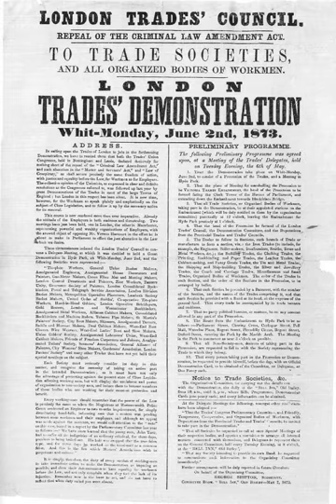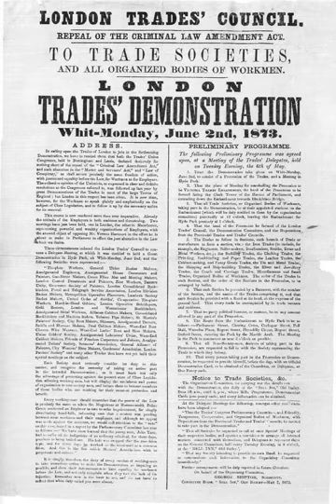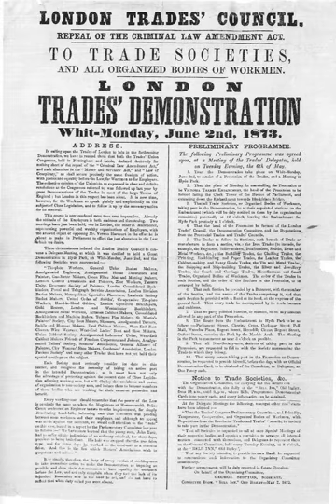Labour unions | Wikipedia audio article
00:02:11 1 Definition
00:06:05 2 History
00:08:34 2.1 National general unions
00:11:30 2.2 Legalization and expansion
00:13:15 3 Trade Union Prevalence Worldwide
00:13:46 4 Trade unions by country
00:13:56 4.1 Australia
00:17:20 4.2 Baltic states
00:18:33 4.3 Belgium
00:21:12 4.4 Canada
00:24:30 4.5 Colombia
00:25:38 4.6 Costa Rica
00:26:36 4.7 Germany
00:27:46 4.8 India
00:29:10 4.9 Japan
00:30:36 4.10 Mexico
00:33:19 4.11 Scandinavia
00:34:00 4.12 United Kingdom
00:35:35 4.13 United States
00:37:35 4.14 Vatican (Holy See)
00:40:50 5 Structure and politics
00:41:07 6 Shop types
00:46:48 7 Diversity of international unions
00:49:53 8 International unionization
00:56:34 9 Criticisms
00:57:49 10 Union publications
00:59:04 11 Film
01:00:04 12 See also
01:03:30 13 Notes and references
01:04:01 14 Further reading
01:04:11 14.1 Britain
01:04:20 14.2 United States
01:06:41 14.3 Other
01:08:18 15 External links
01:12:31 External links

- Socrates

SUMMARY
A trade union, also called a labour union or labor union (US), is an organization of workers who have come together to achieve many common goals, such as protecting the integrity of their trade, improving safety standards, and attaining better wages, benefits (such as vacation, health care, and retirement), and working conditions through the increased bargaining power wielded by the creation of a monopoly of the workers. The trade union, through its leadership, bargains with the employer on behalf of union members (rank and file members) and negotiates labour contracts (collective bargaining) with employers. The most common purpose of these associations or unions is "maintaining or improving the conditions of their employment". This may include the negotiation of wages, work rules, complaint procedures, rules governing hiring, firing and promotion of workers, benefits, workplace safety and policies.
Unions may organize a particular section of skilled workers (craft unionism), a cross-section of workers from various trades (general unionism), or attempt to organize all workers within a particular industry (industrial unionism). The agreements negotiated by a union are binding on the rank and file members and the employer and in some cases on other non-member workers. Trade unions traditionally have a constitution which details the governance of their bargaining unit and also have governance at various levels of government depending on the industry that binds them legally to their negotiations and functioning.
Originating in Great Britain, trade unions became popular in many countries during the Industrial Revolution. Trade unions may be composed of individual workers, professionals, past workers, students, apprentices or the unemployed. Trade union density, or the percentage of workers belonging to a trade union, is highest in the Nordic countries.